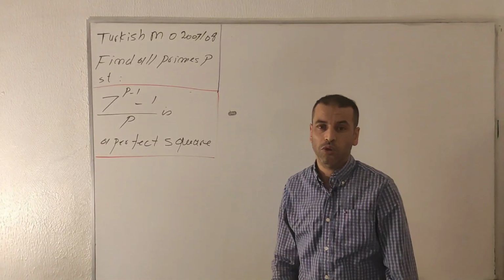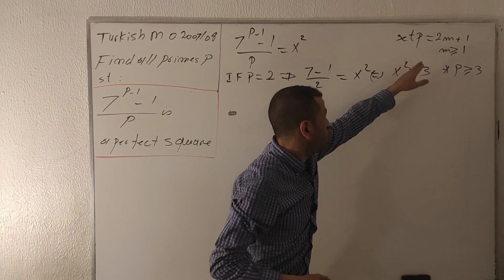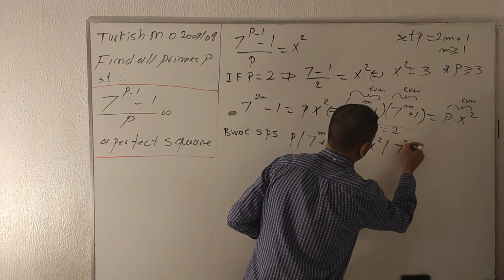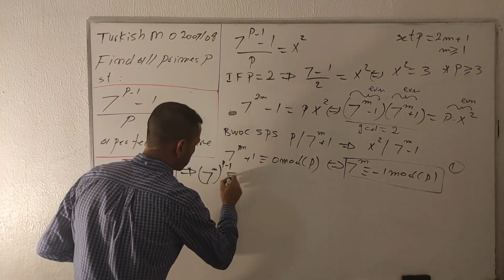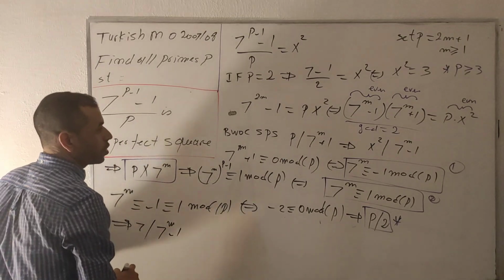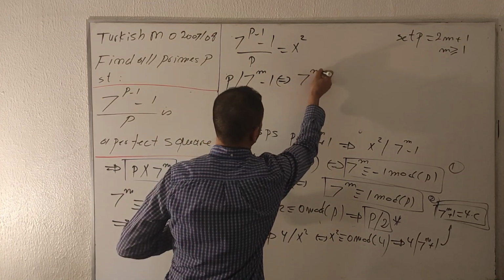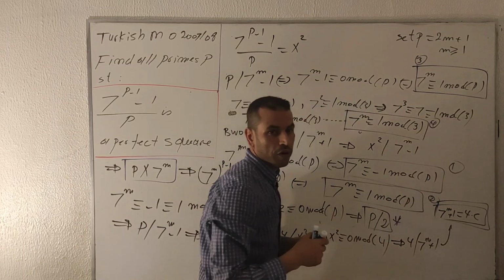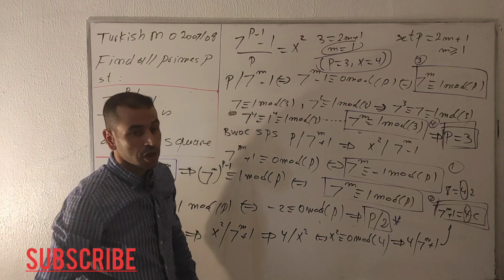Turkish mathematical Olympiad 2007